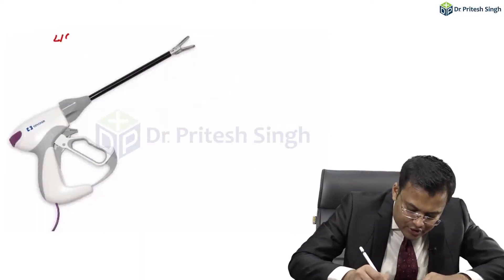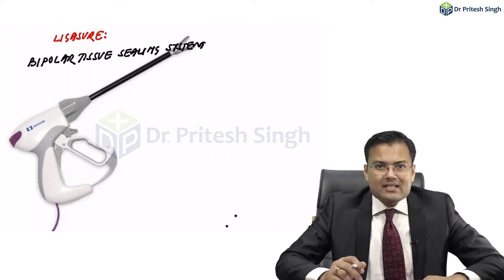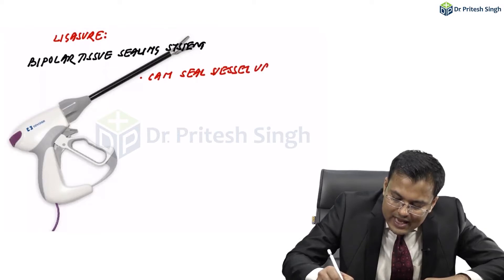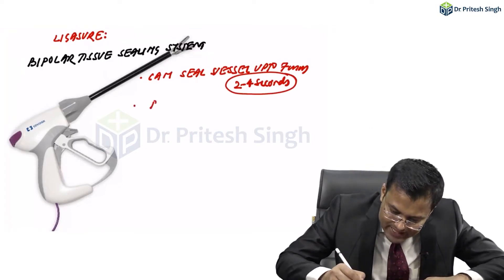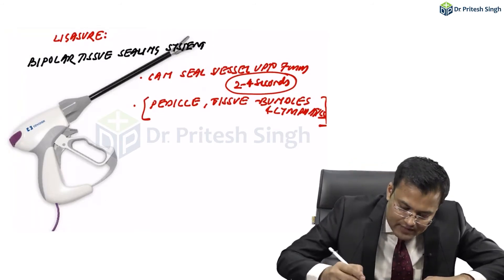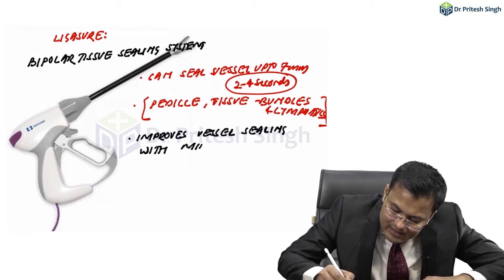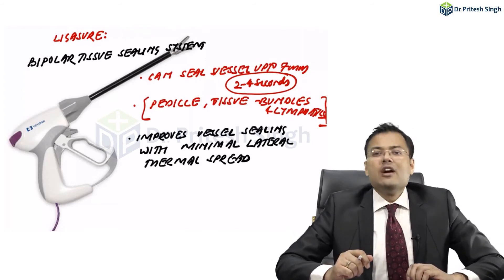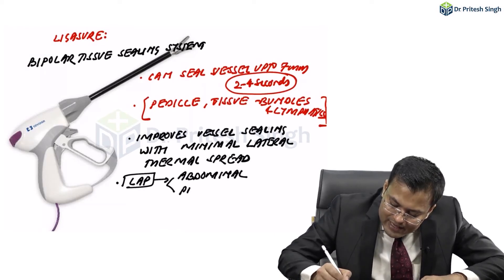Image Based Discussion of Ligasure by Dr. Pritesh Singh - English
Watch the image based discussion focusing on Ligasure by Dr. Pritesh Singh, renowned faculty for Surgery PGME, FMGE, and SS exams in English.